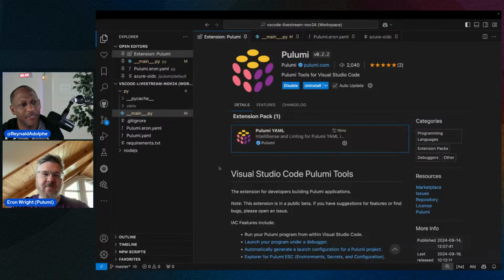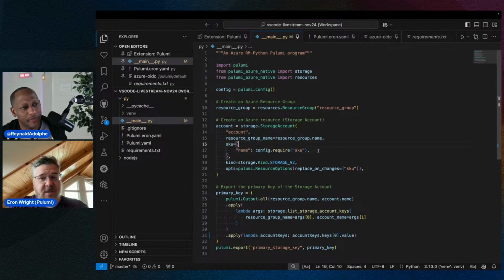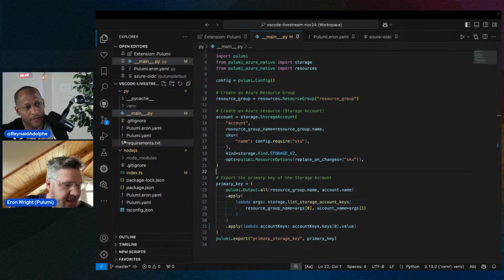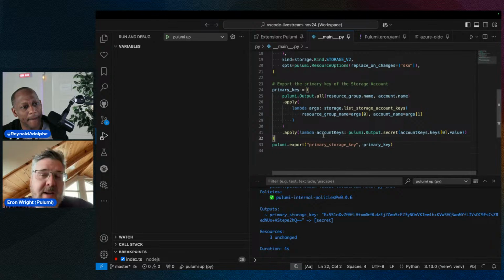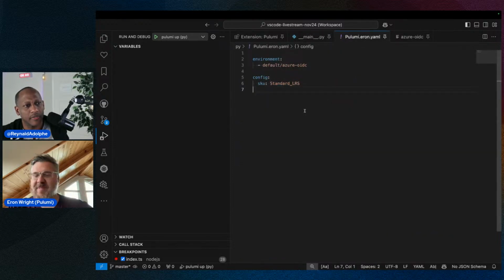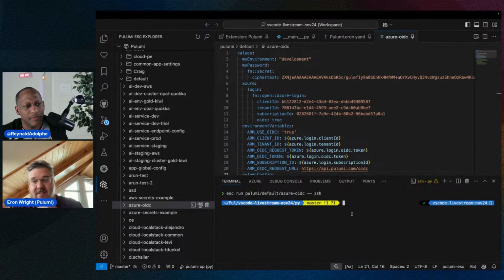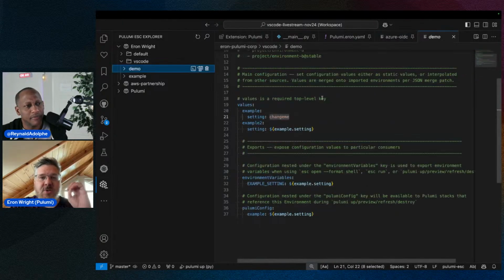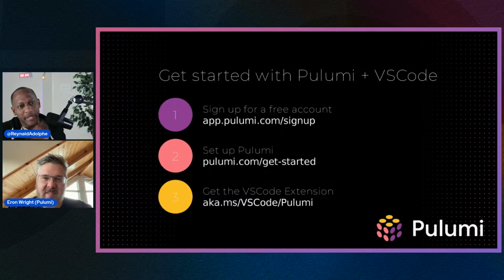Pulumi IaC and Config Management Extension for VS Code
An introduction to the Pulumi extension for running and debugging Pulumi Infrastructure-as-Code applications directly in VS Code!  Also manage environments, configurations, and secrets.